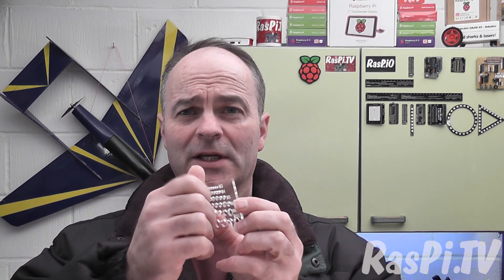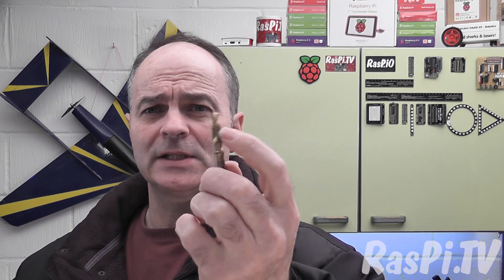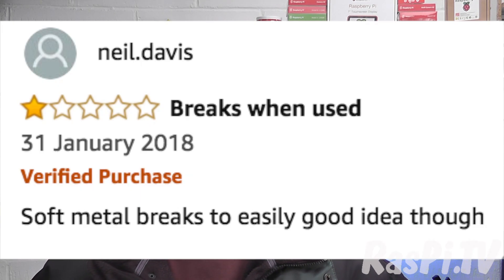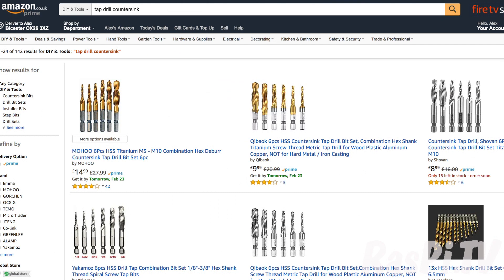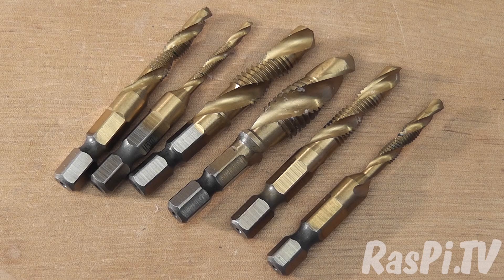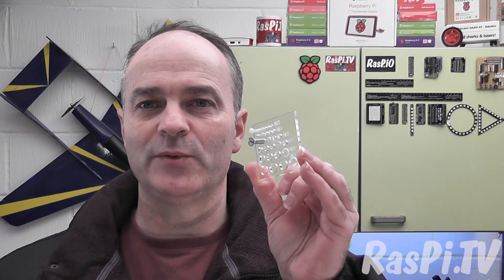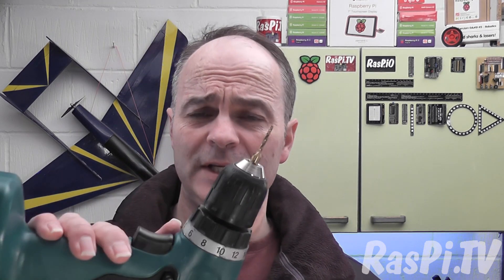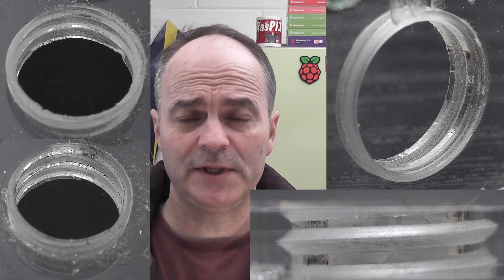Thread Tapping in Acrylic Perspex Plexiglass Lucite using a drill driver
An easy way to tap a thread in acrylic, perspex, plexiglass, lucite. Using these drill/driver tapping bits and a squirt of WD40 you can tap threads in acrylic very easily. Here's how...